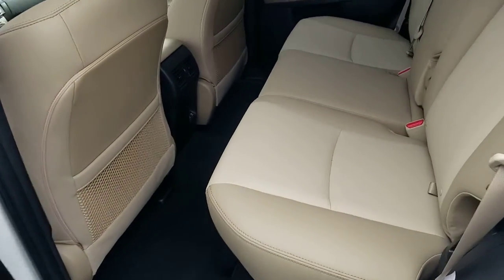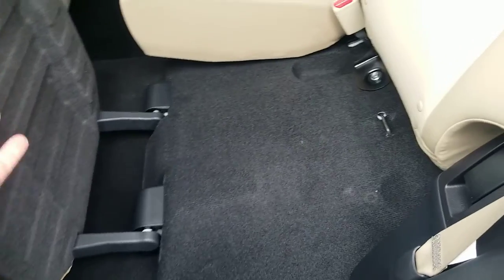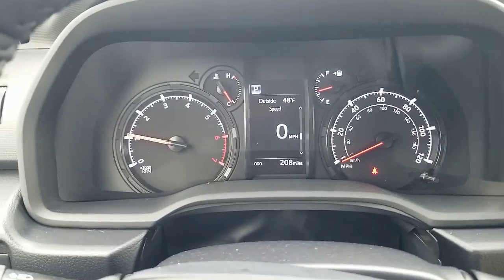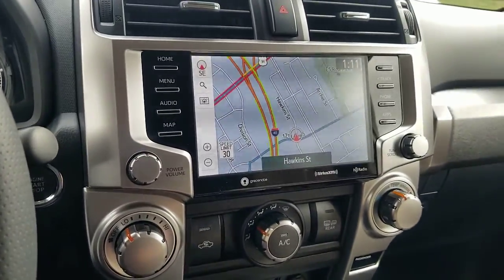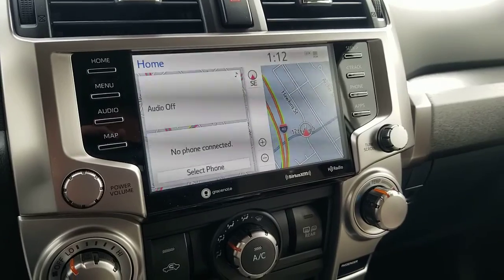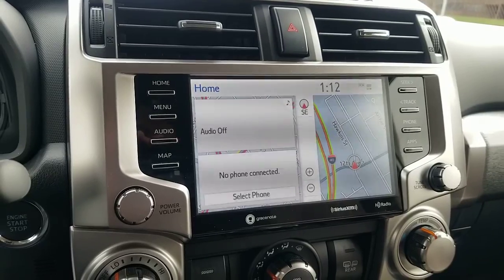Toyota SR5 Premium 4runner TTLS Toyota trim level series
A Master certified Toyota specialist helping you to find the perfect 4runner for you and your family. This series compares the trim levels and options of new Toyota vehicles.